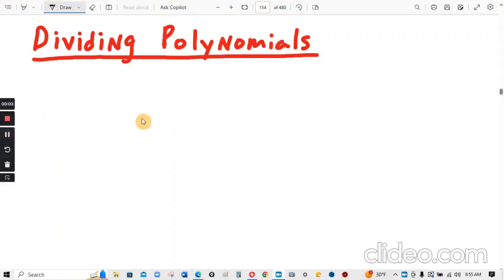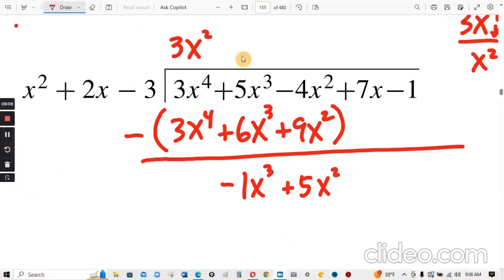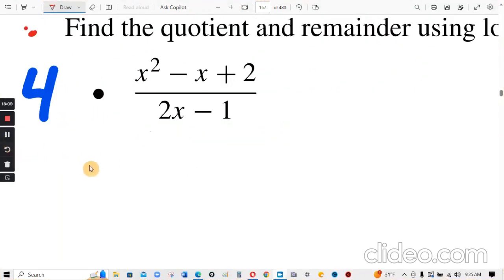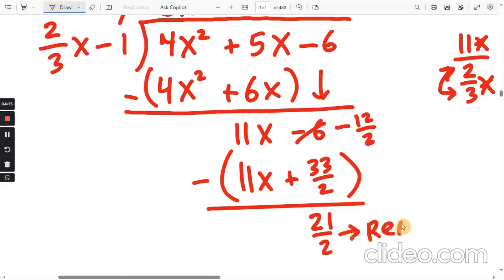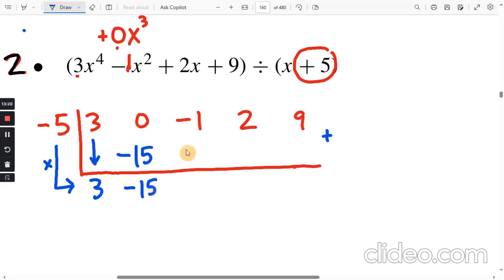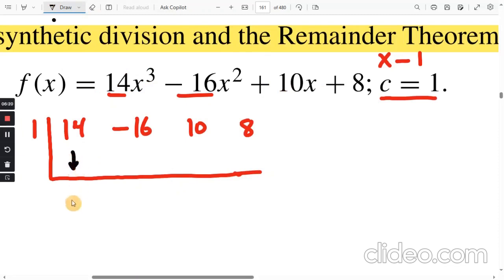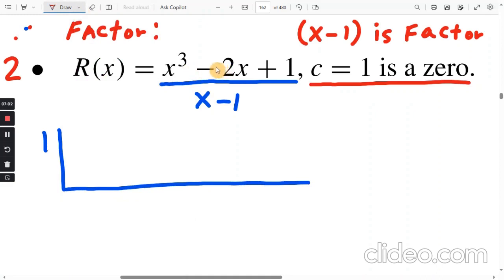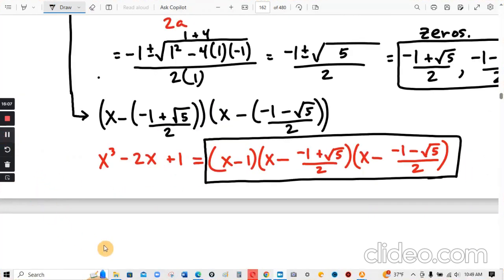Ch. 7 : Polynomial Functions 2